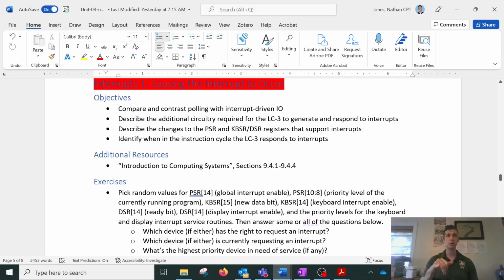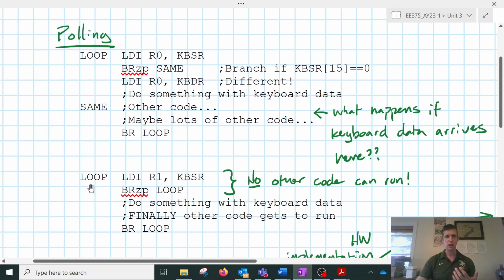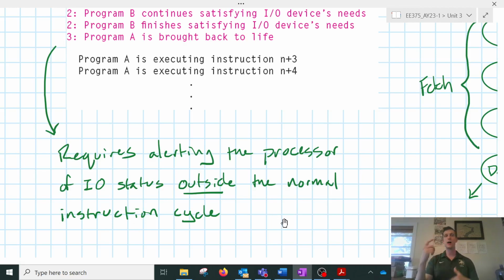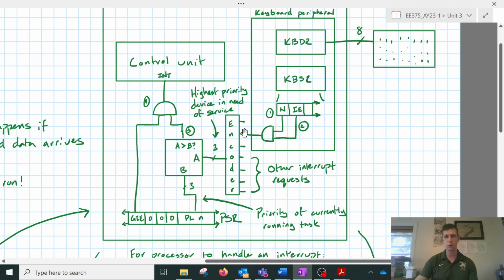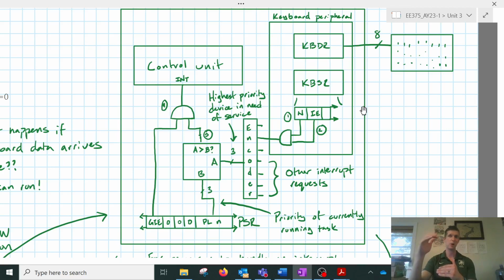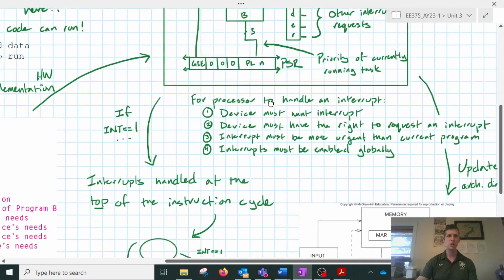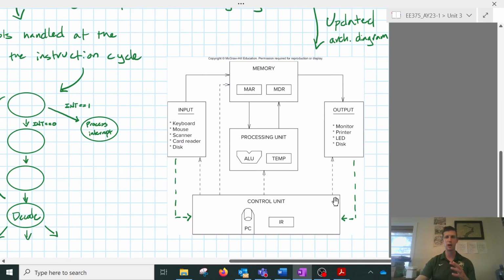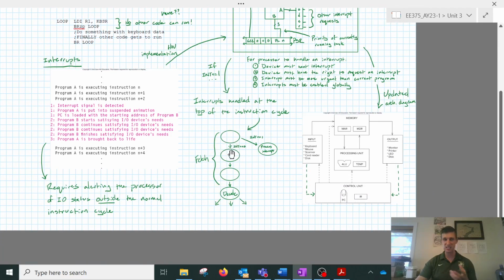Interrupts 1: Causing the Interrupt to Occur